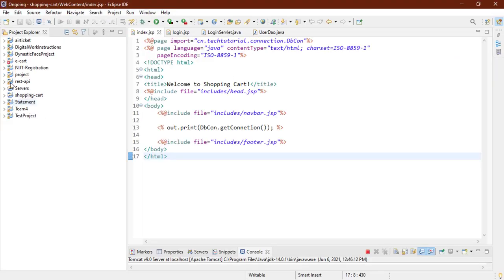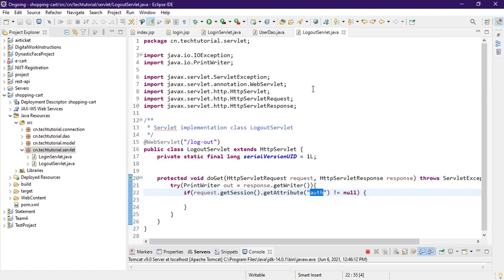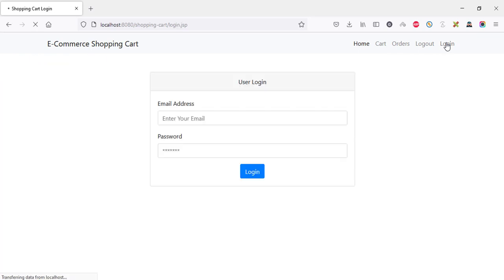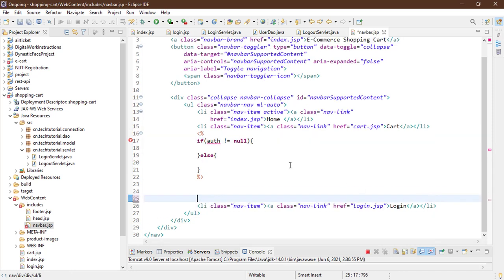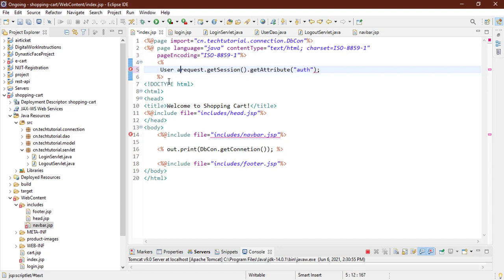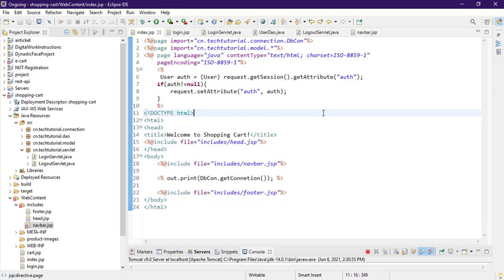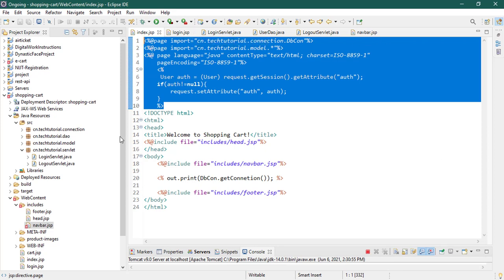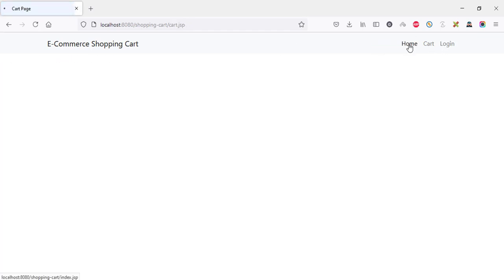4. E-Commerce Shopping Cart Project User Logout in JSP Servlet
E-Commerce shopping cart project navbar condition and user logout in jsp and servlet. Also, showed how to protect a page to not login user. How to handle session in jsp or how to remove a session attribute in servlet.